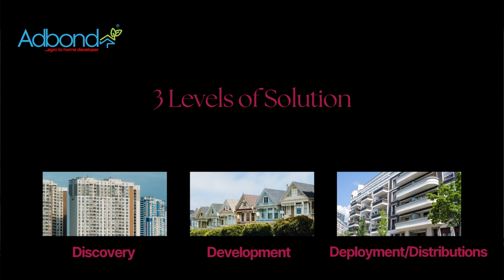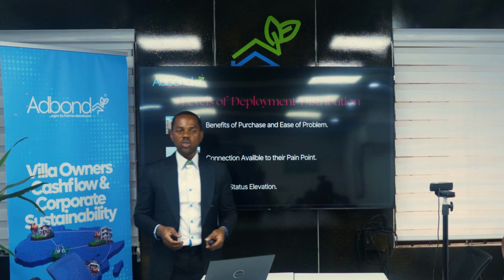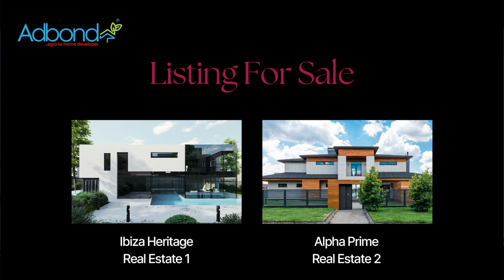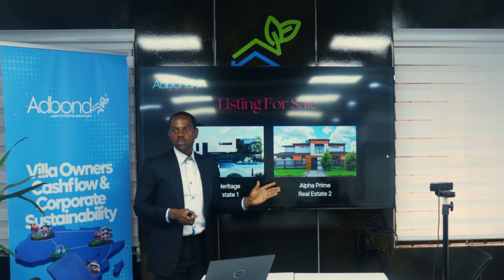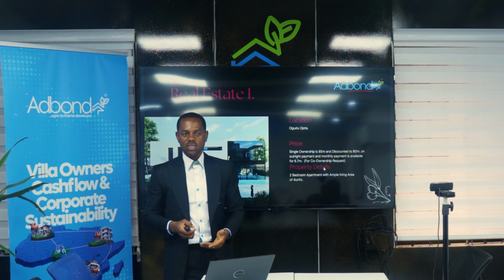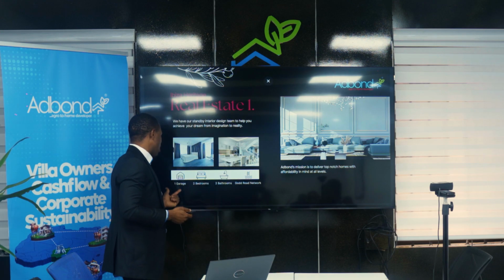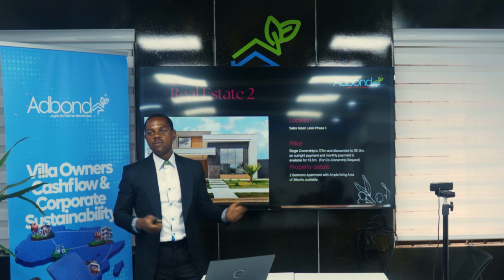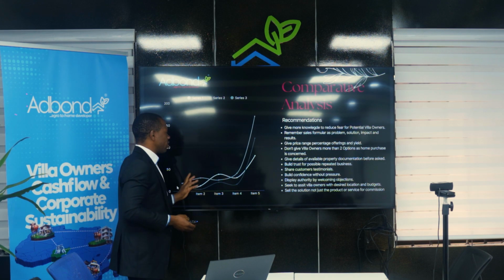Are You Just Having "Chats" or Actually Closing Deals? (Real Estate Sales Training)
The gap between a lead and a loyal client is all in the conversation. If you find yourself talking to plenty of prospects but struggling to get the contract signed, this session is for you.

Watch as Mr Oluwagbemiga Adekoya pulls back the curtain on the strategies used by top-tier real estate professionals to master the "Sales Conversation to Conversion" process.

Originally aired live on Monday, Feb 16th.